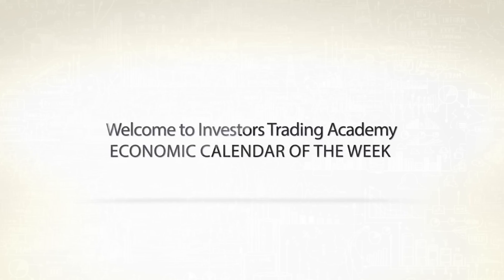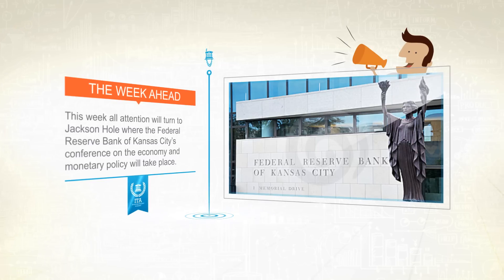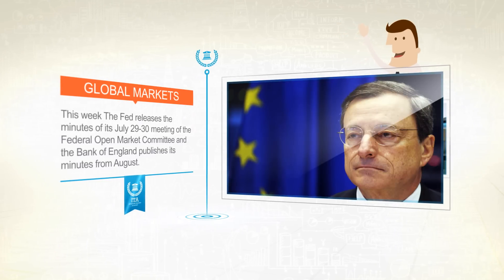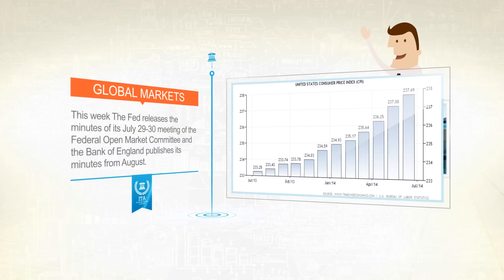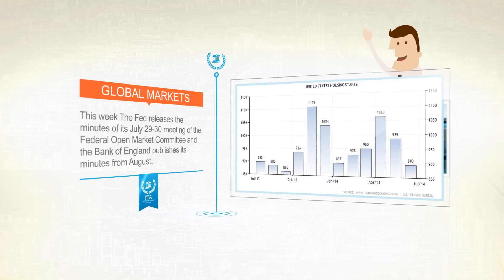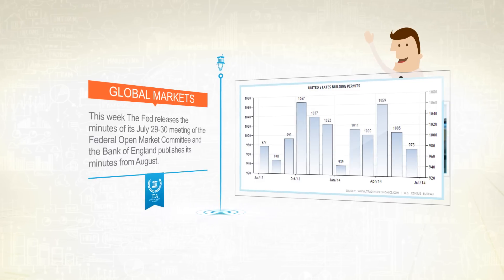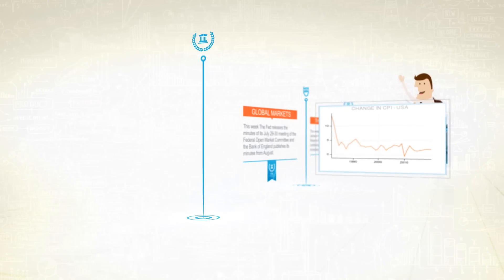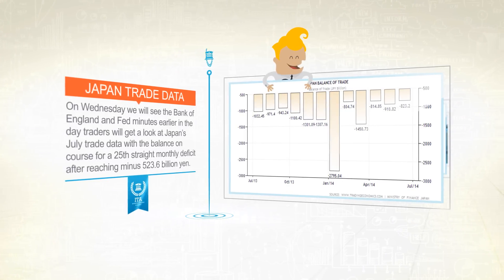Economic Calendar of the Week - Aug 18-22, 2014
This week's market focus from Investors Trading Academy looks at the events leading up to the current markets on Monday morning. For upcoming events watch our Economic Events of the Week which forecasts the upcoming events.